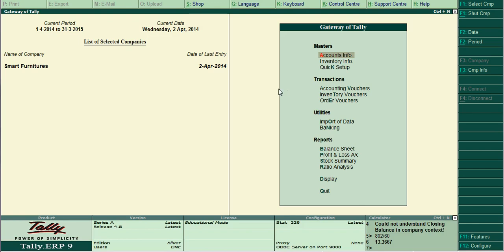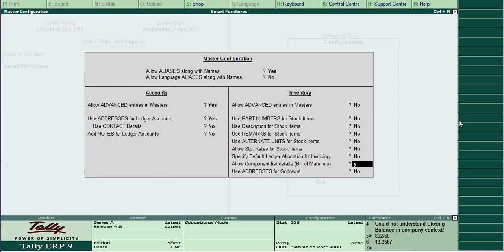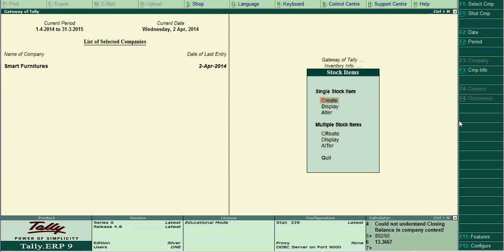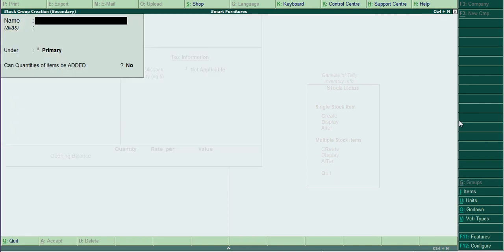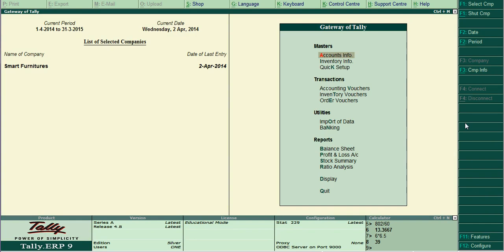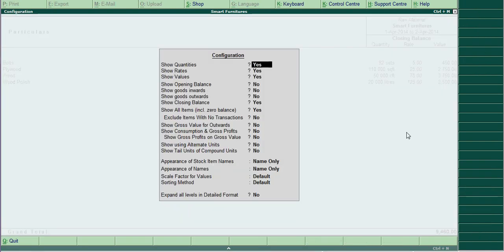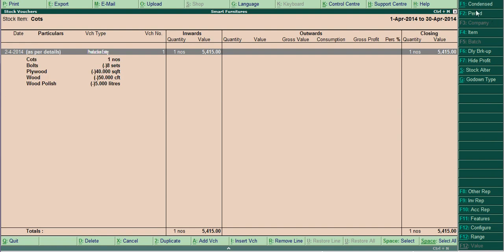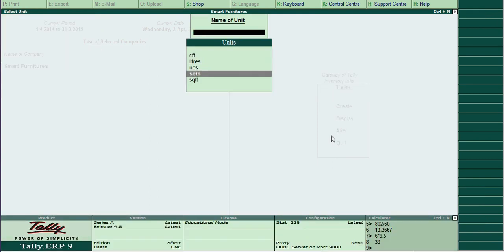Production account - BOM in tally erp9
tallyvideotutorials This feature video clip will help you to lean how create a manufacturing journal and how set MOB for raw materials for manufacturing unit . Its very important for Production account in tally erp9. One you set configuration and features in tally it will easy to maintain raw materials in manufacturing unit . Once you do this you can be arrive cost for finished products easily

production account in tally
manufacturing account in tally
how to use bom in tally
bill of materials in tally

tally bill of material questions,

bill of material in tally erp 9 in hindi,

tally bom example,

raw material to finished goods in tally,

bill of material in tally meaning,

raw material to finished goods in tally pdf,

bill of material in hindi,

manufacturing process in tally erp 9 pdf,